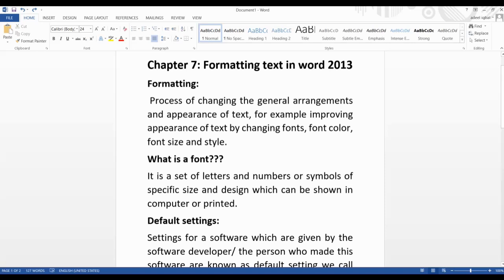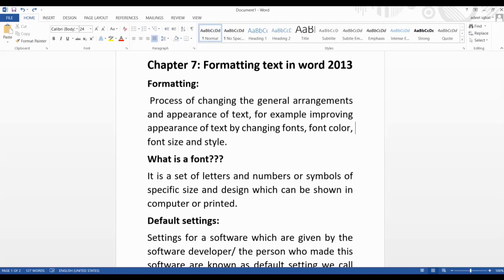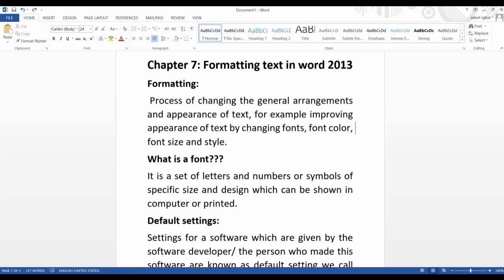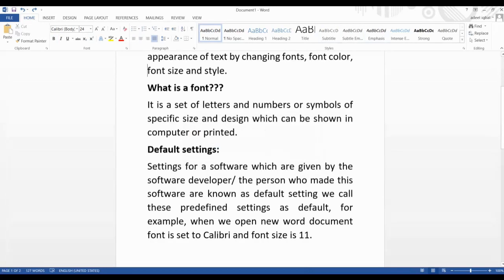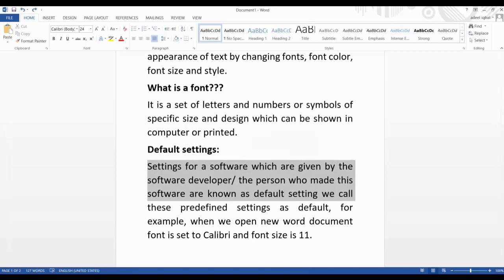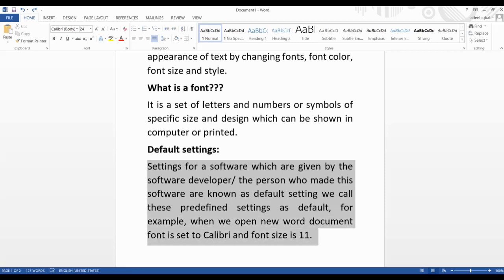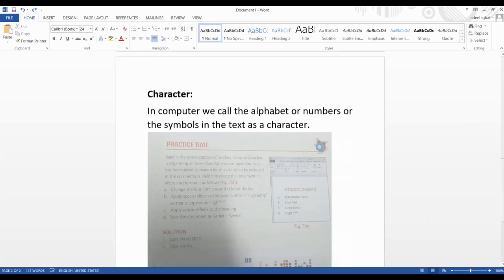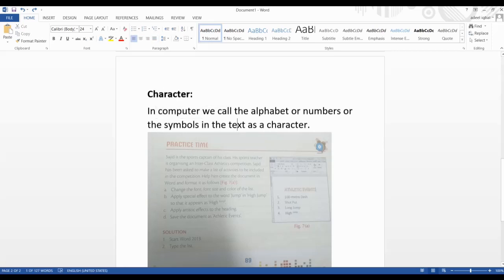G3_Computer_chapter 7 part1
Computer_chapter 7 part-1